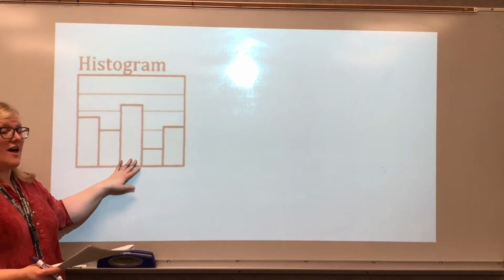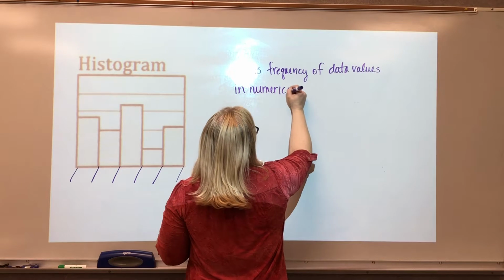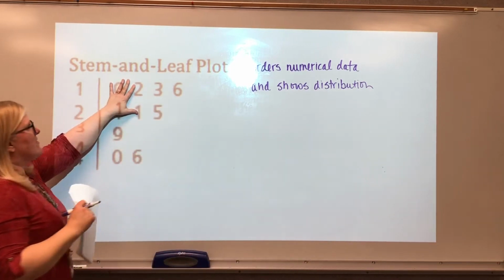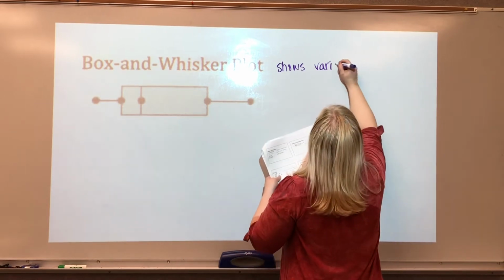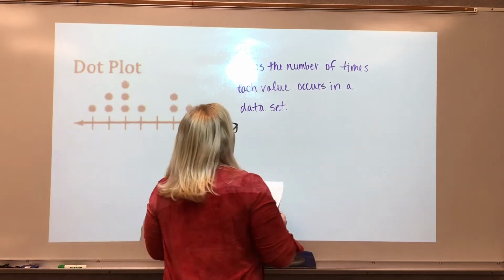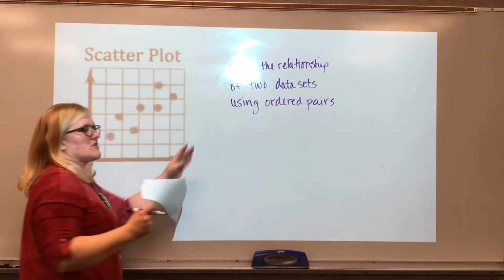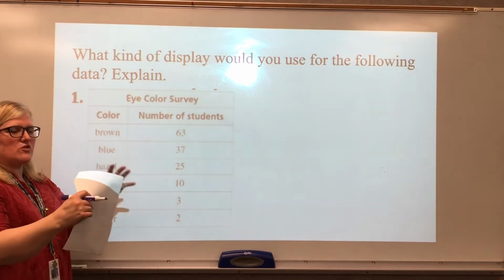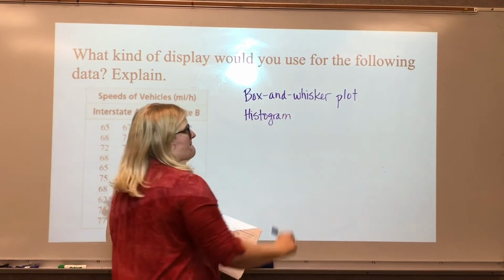SM1 7.5, Part 2